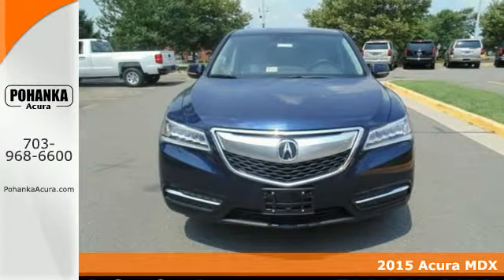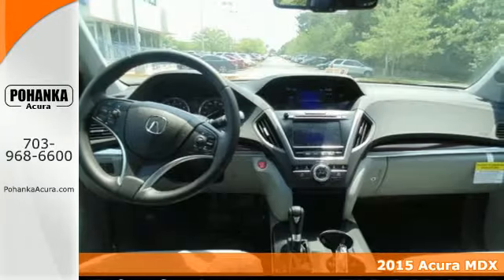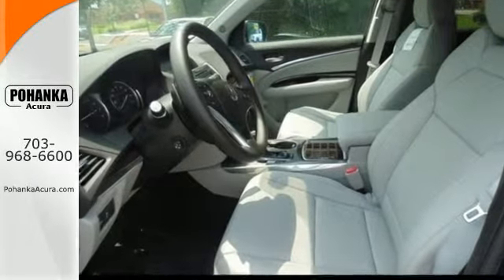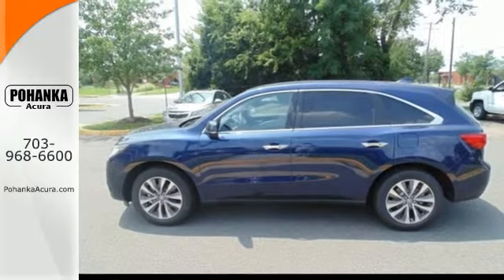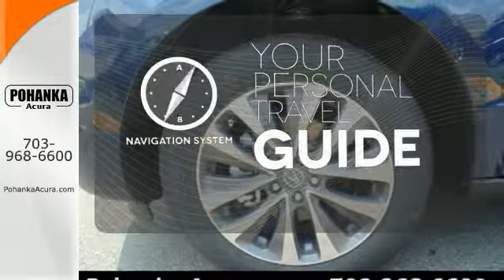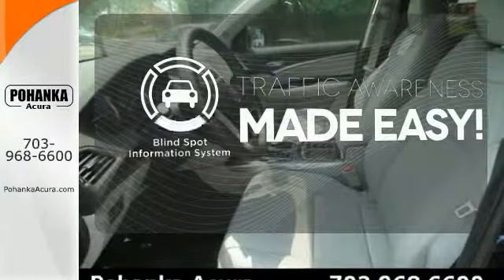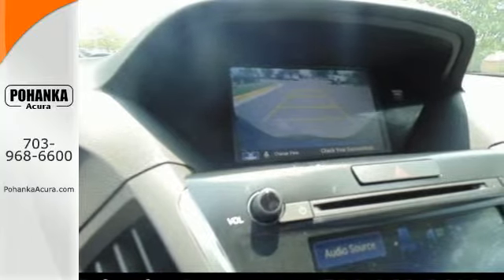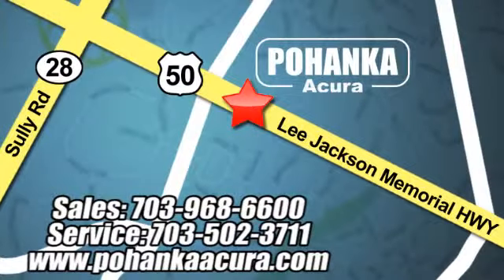2015 Acura MDX Chantilly VA Acura Washington-DC, MD AFB013242 - SOLD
Year: 2015
Make: Acura
Model: MDX
Trim: 3.5L Technology Package
Engine: 3.5L
Transmission: 6-Speed Automatic
Color: Blue
Interior: Graystone
Stock #: AFB013242
VIN: 5FRYD4H41FB013242
All Wheel Drive! Navigation! This 2015 MDX is for Acura fans looking far and wide for that perfect SUV. It will take you where you need to go every time...all you have to do is steer!

Address:
13911 Lee Jackson Hwy Chantilly VA